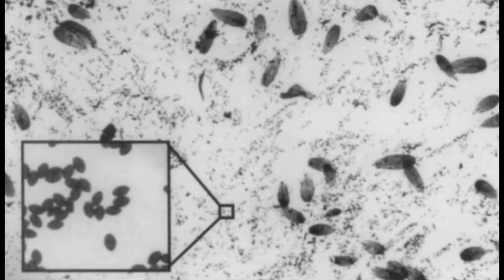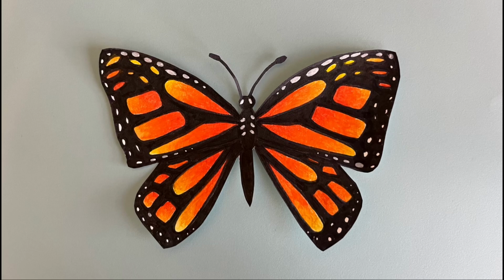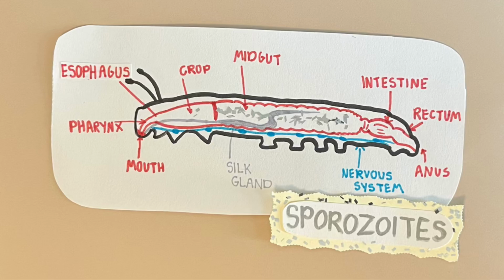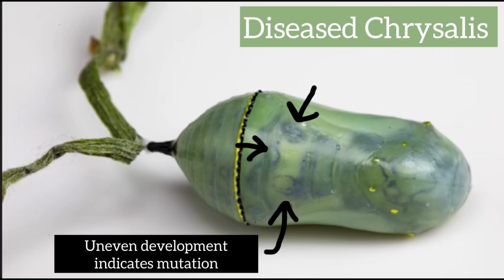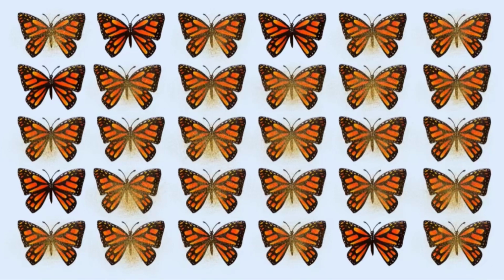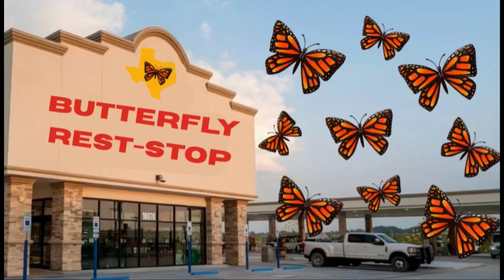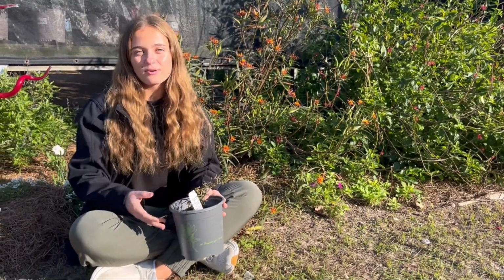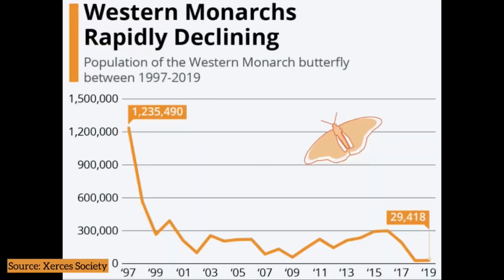The Threat of OE